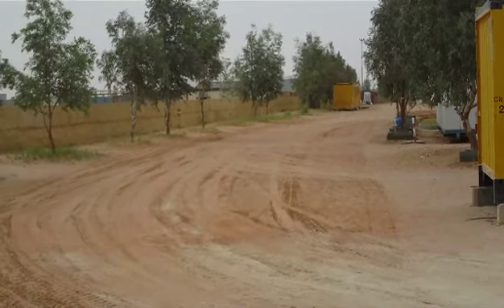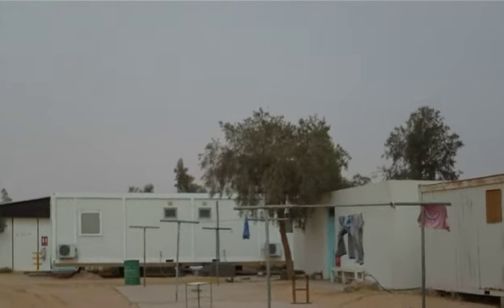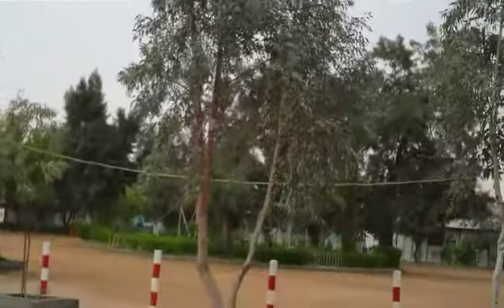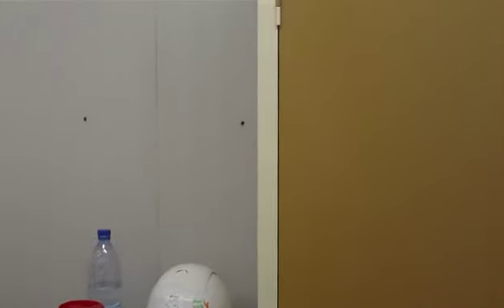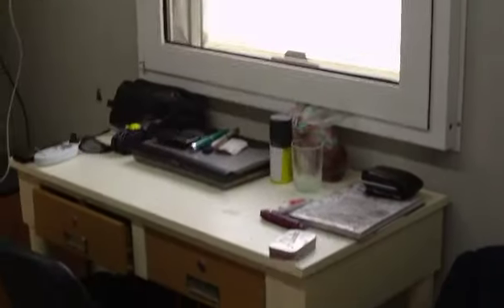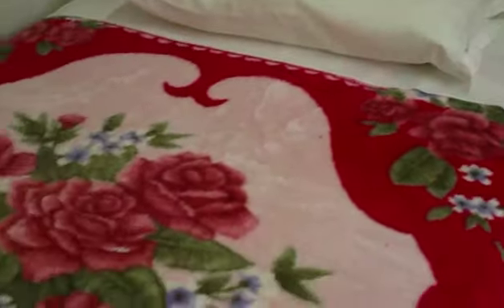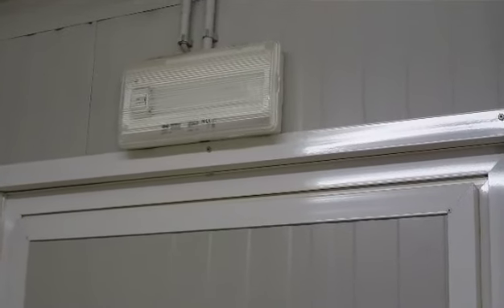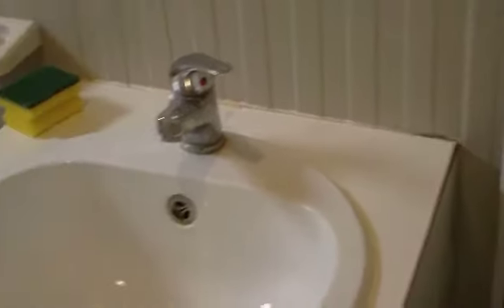Libya 2010 pt 2.mp4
Part 2 shows the living quarters at the Sharara camp. I have put commentary on this to explain everything. The Sharara power generator plant uses gas beneath the desert to provide power to the El Feel Gas and Oil Separation Plant (GOSP) in the hills about 35 miles away. I had to go up to El Feel (Arabic for the Elephant) by car, see the journey there in part 3.